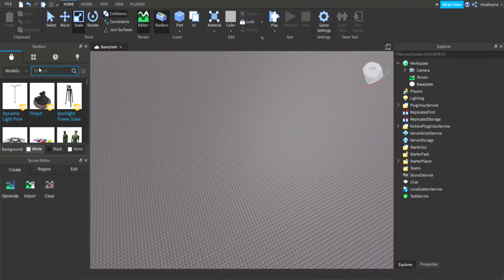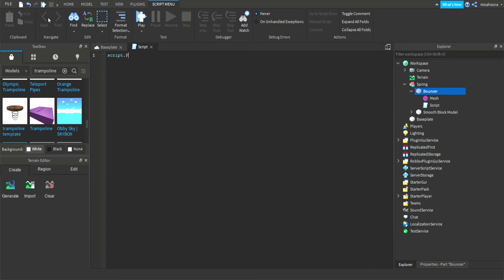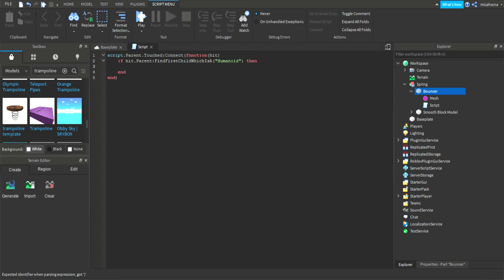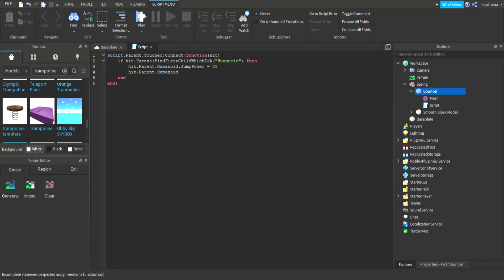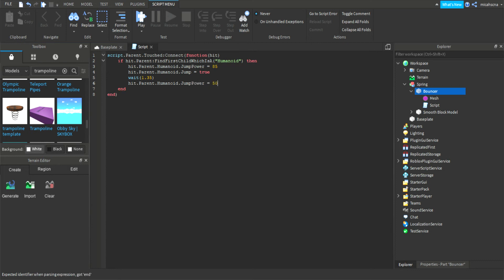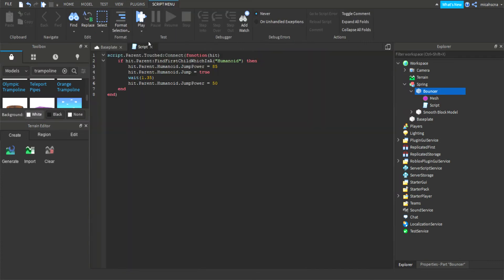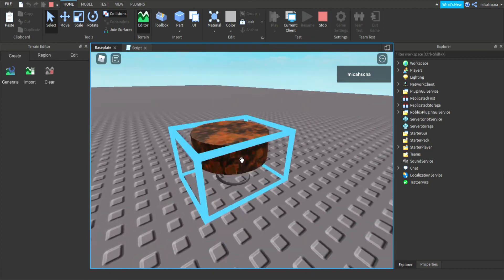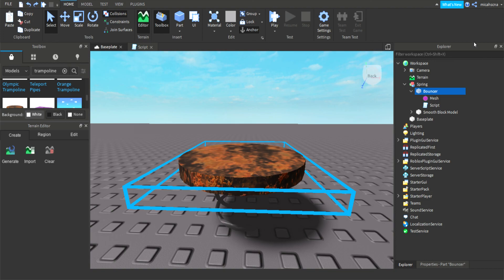How to make a bouncy part roblox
Today im teaching you people how to make a make a bouncy part with
coding